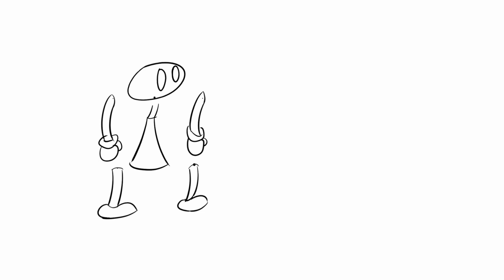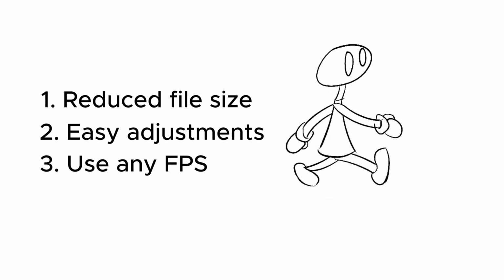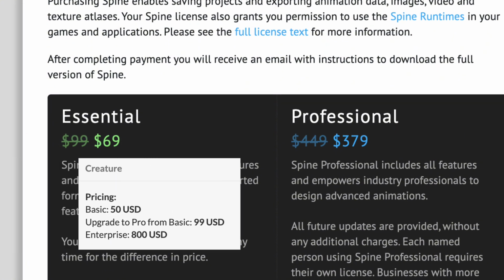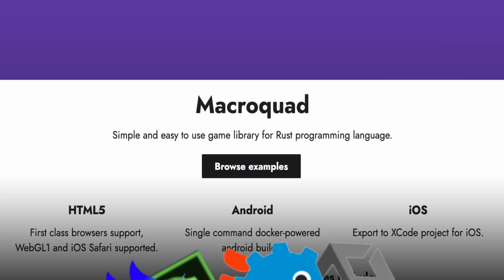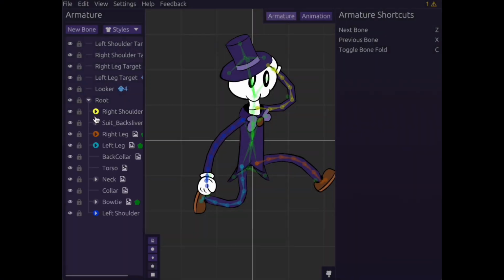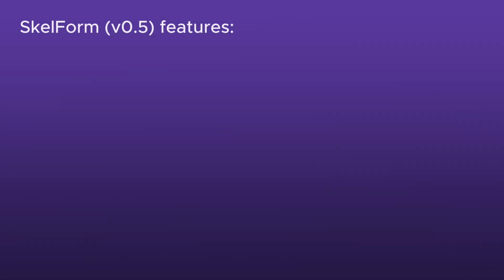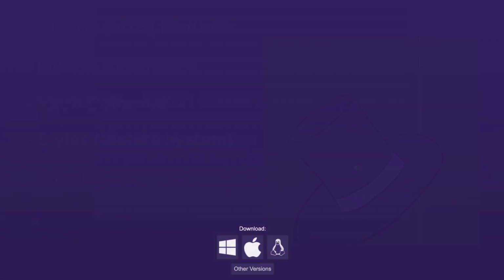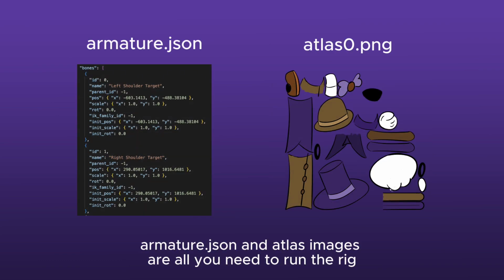Making a 2D Skeletal Animator (SkelForm)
SkelForm has been a project in the making for over a year. It's made as a modern alternative to DragonBones, and a free alternative to paid editors like Spine, Creature, etc. A developer documentation is provided as a reference for all runtime functionality.

Available for Windows, Mac, Linux, and web!

Games shown in intro:
Madness: Project Nexus (Classic)
The Last Stand: Union City
Swords & Souls
Chibi Knight

Video made with Capcut